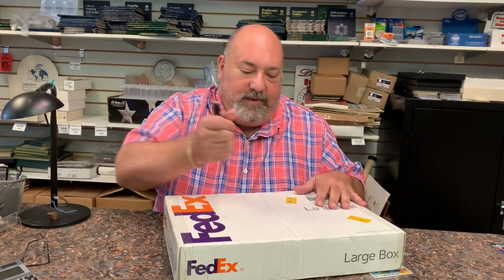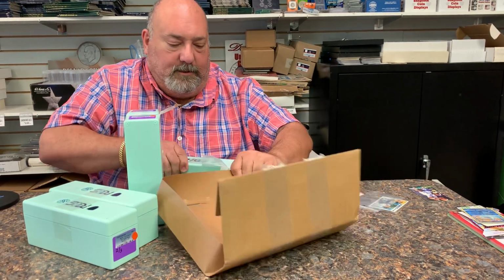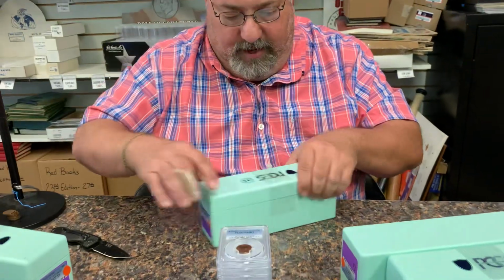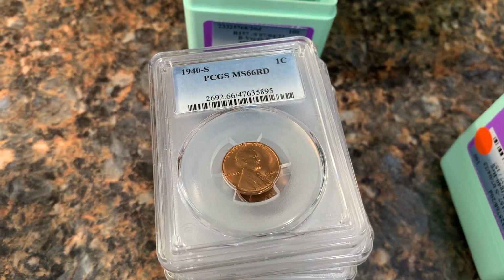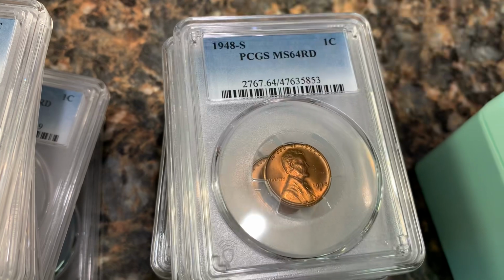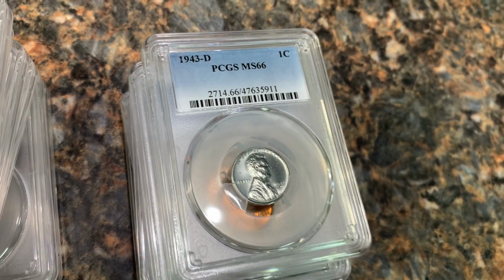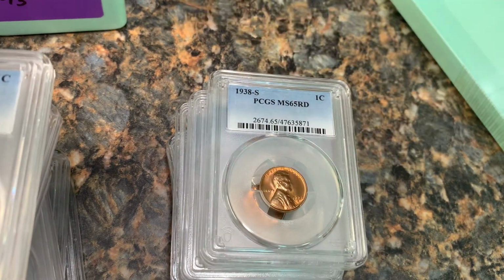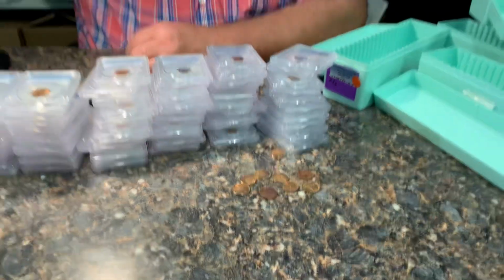Massive PCGS WHEAT CENT Reveal!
Bulk return of wheat cents for your viewing pleasure! How did we do?